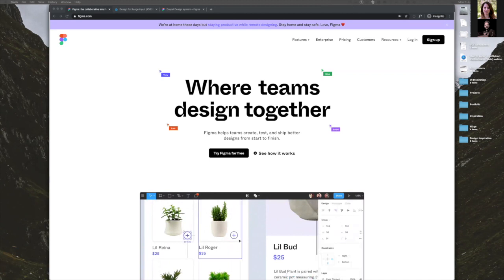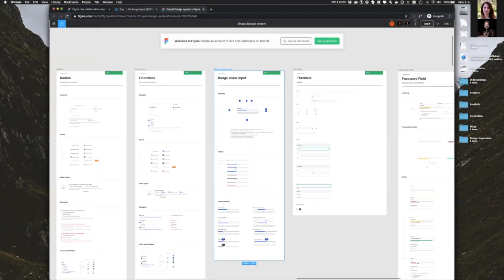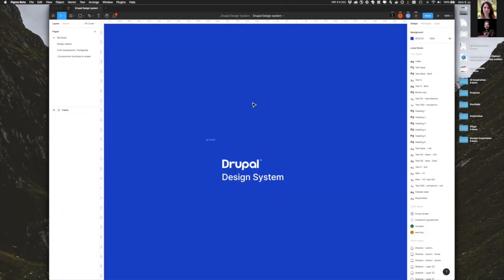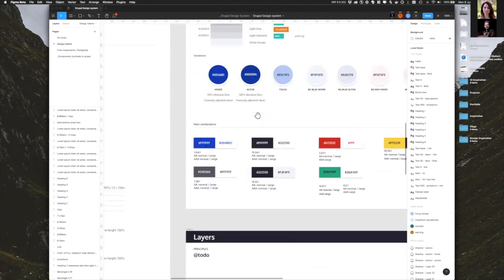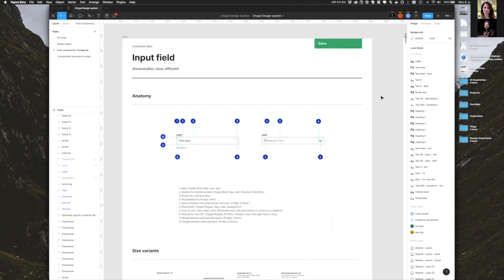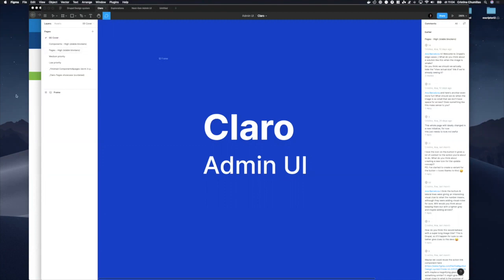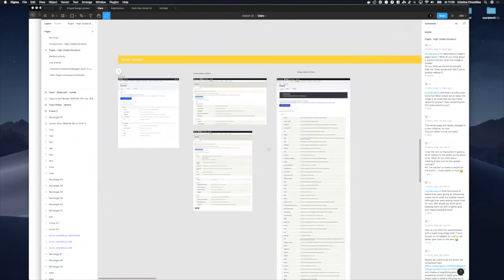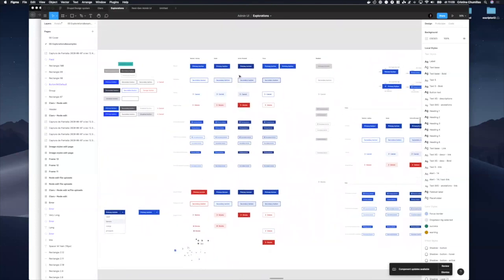Guide to Drupal Design System